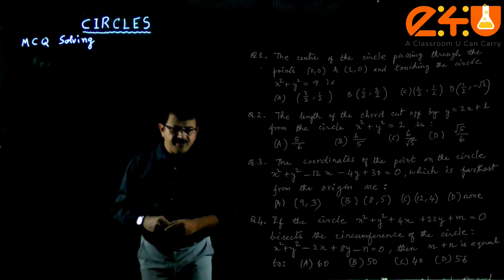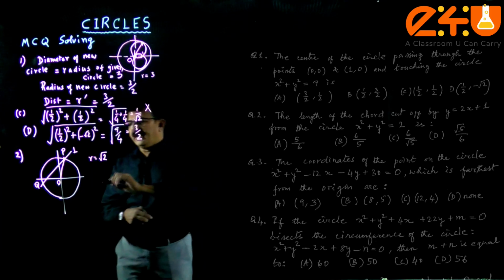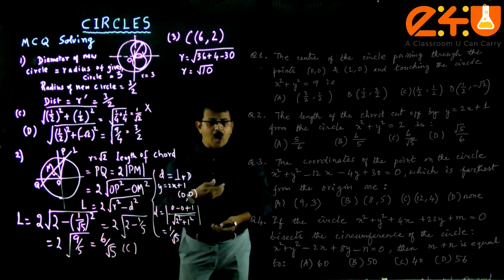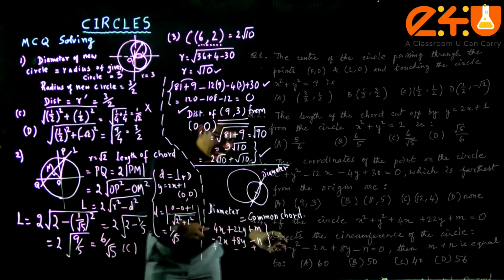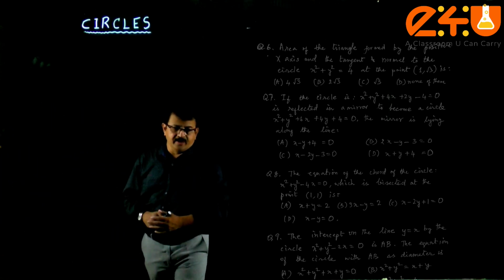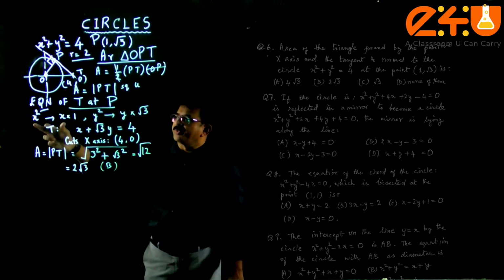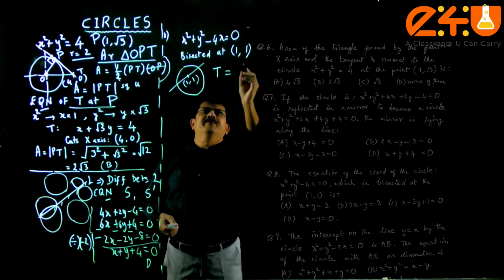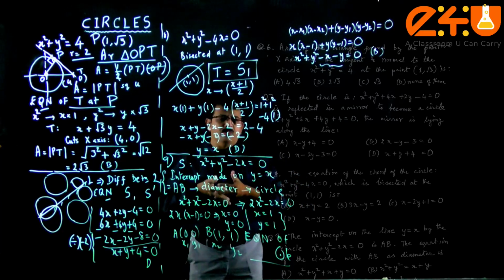MCQs--CIRCLE-SOLVED-01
This video contains commonly asked MCQs on tangents, normals, common chord, chord given its mid point and circles that touch each other.